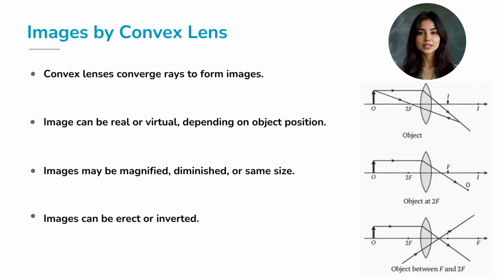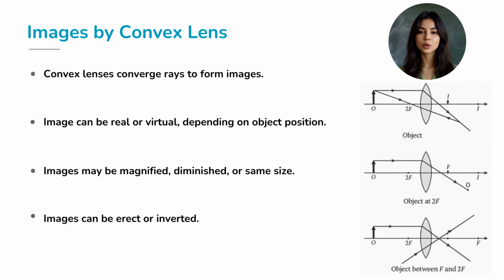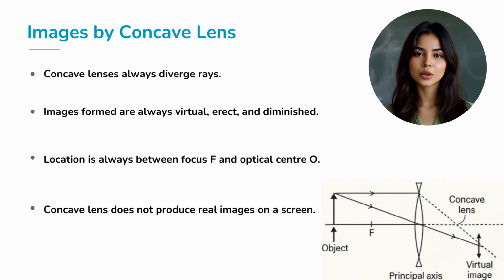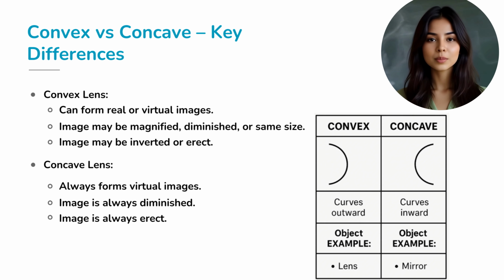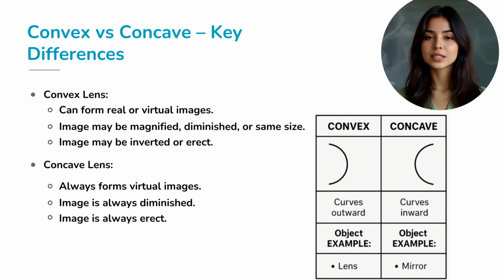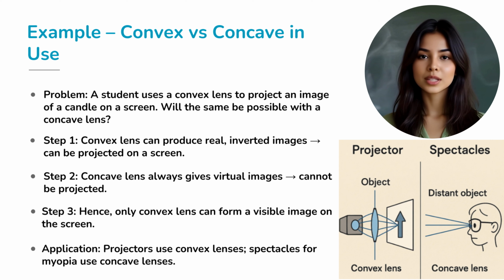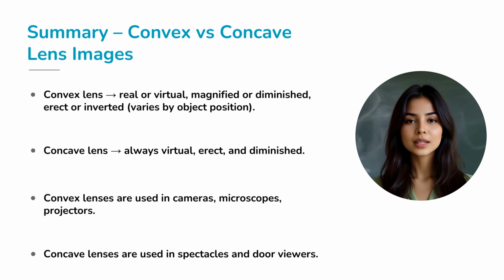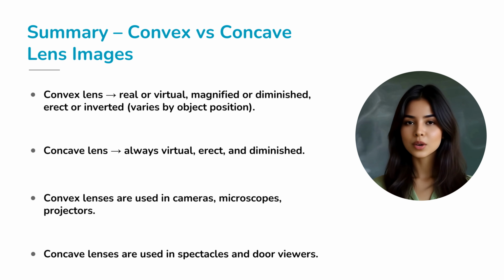Difference Between the Image Formed by a Convex and a Concave Lens | Class 10 Physics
🔺 Understand the Key Differences Between the Image Formed by Convex and Concave Lenses in Class 10 Physics!
 In this video, we explore the differences between the images formed by convex and concave lenses — two critical concepts in ray optics. You’ll learn about the nature of images formed by both types of lenses, how the image changes depending on the object’s position, and how convex and concave lenses differ in their properties. We’ll also present a comparative table to help you clearly understand the distinctions between these two lenses. This video is perfect for understanding the theory and solving problems related to lens behavior in your Class 10 Physics exams.

 1️⃣ Introduction – Why Compare Convex and Concave Lenses? – Understanding the importance of comparing the image formation between convex and concave lenses.
 2️⃣ Nature of Images (Convex Lens) – The characteristics of images formed by a convex lens, including the differences in size, orientation, and real or virtual nature.
 3️⃣ Nature of Images (Concave Lens) – How concave lenses form images and how they differ from convex lens images.
 4️⃣ Comparative Table – Convex vs Concave – A detailed comparison of the images formed by both types of lenses in different object positions.
 5️⃣ Solved Example (Application) – A worked-out example applying the differences in image formation for convex and concave lenses.
 6️⃣ Recap and Closure – A quick review of all the important points to reinforce your understanding.

 ✔ Exam-Oriented – Comprehensive coverage of the differences between convex and concave lenses, essential for Class 10 Physics exams.
 ✔ Clear and Simple – Step-by-step, easy-to-understand explanations with diagrams and tables.
 ✔ Real-World Applications – Learn how convex and concave lenses are used in everyday optical devices such as eyeglasses, telescopes, and cameras.
 ✔ Advanced Problem Solving – Gain confidence in solving problems involving both types of lenses, especially in image formation.
 ✔ AI-Powered Clarity – NextLeap.AI ensures you understand each concept with visual aids and examples, simplifying complex ideas.